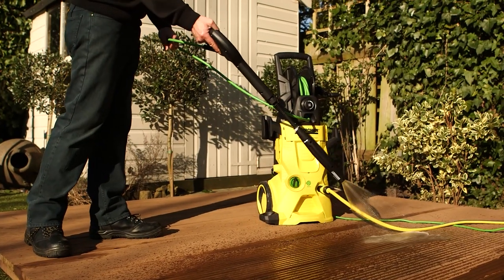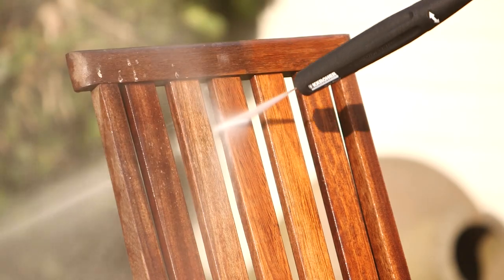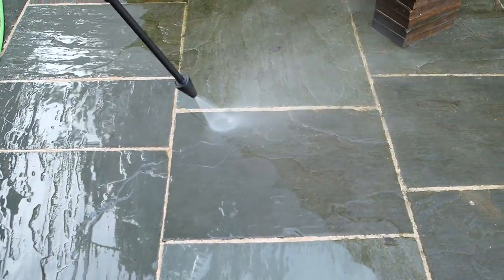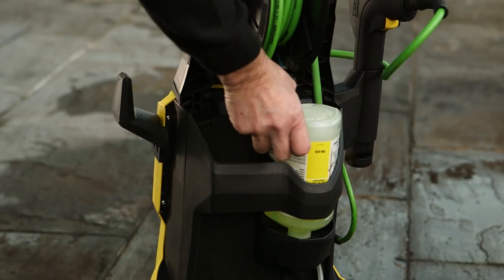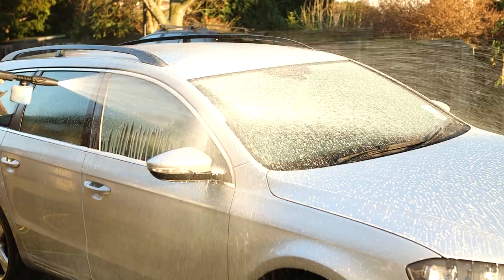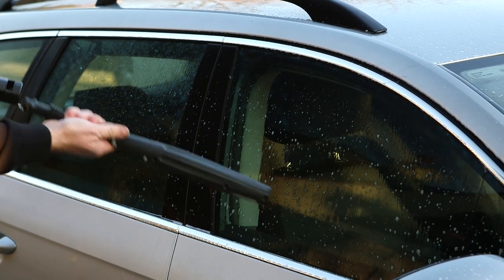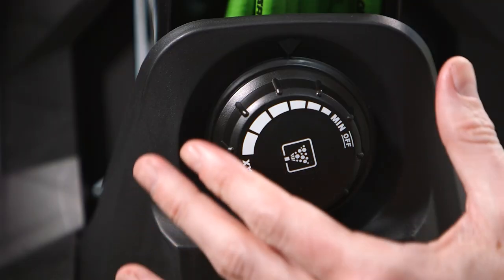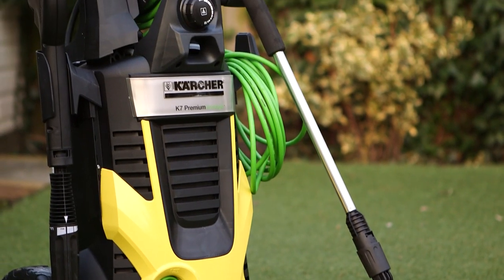Detergent | Halfords UK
A pressure washer can really cut down the amount of time it takes to clean your car, or breathe new life into a dirty patio. This guide is here to help you understand the features of the different pressure washers.